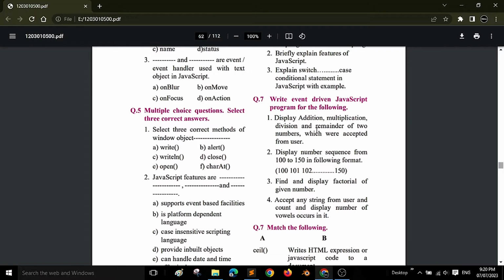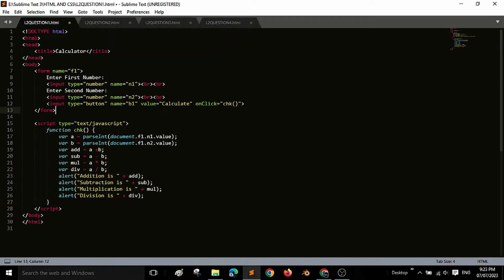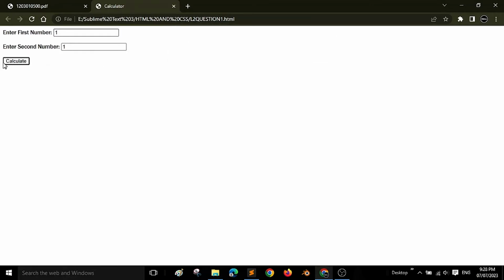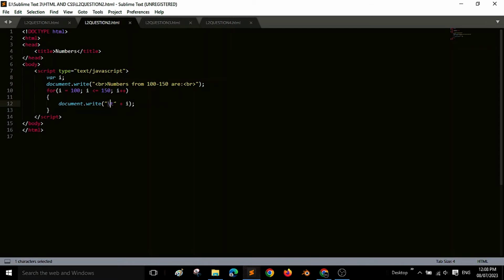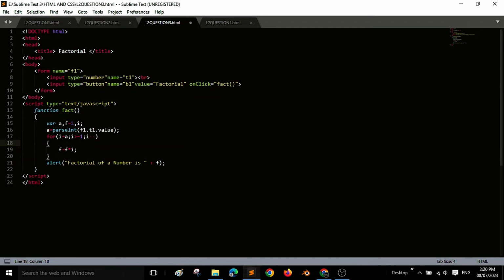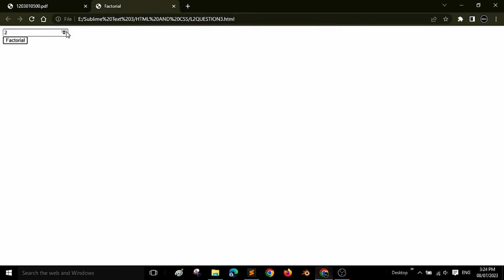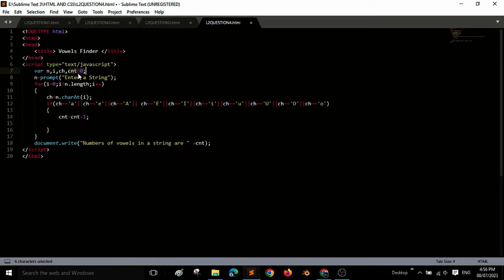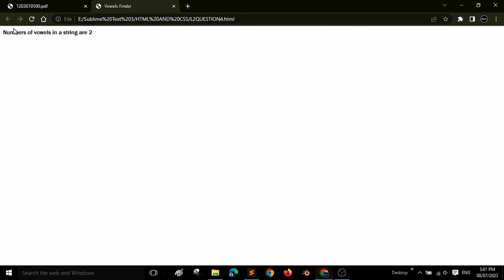Advanced Javascript All Codes/Program Solutions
Hello Guys !!
In this video, we have covered all the codes/programs of the lesson " Advanced Javascript". I hope you guys are able to grasp things better from my videos. If there is any problem/error in the video please do comment on it so that I can make changes for that in my next video.
Here is the link for all the images of codes and their answers

Also, Join our Telegram group where you will be getting content related to class 11th and 12th HSC as well as other entrance exams